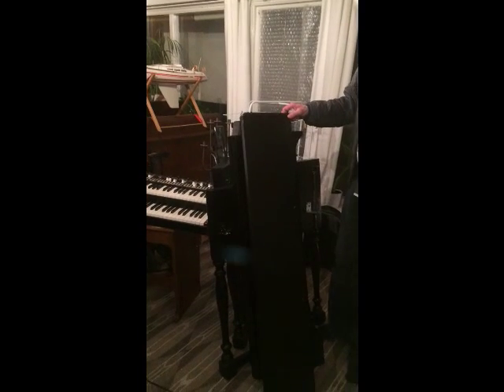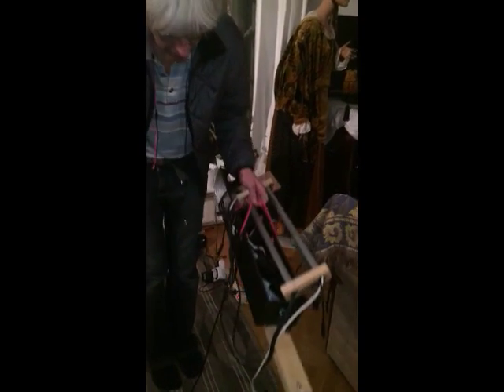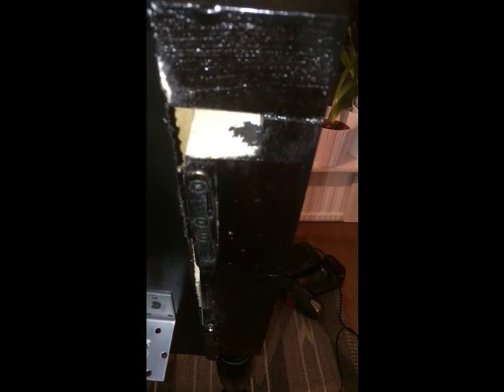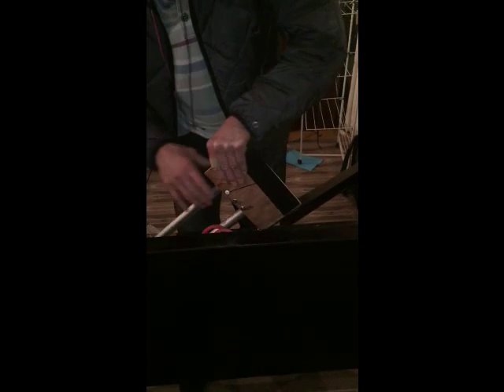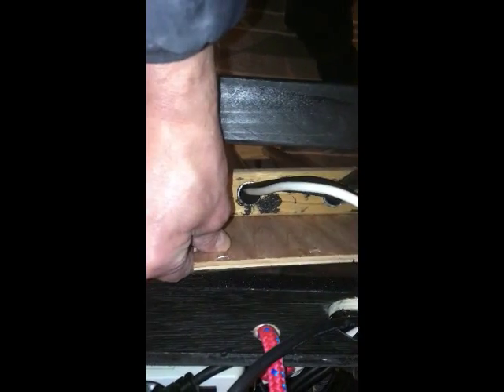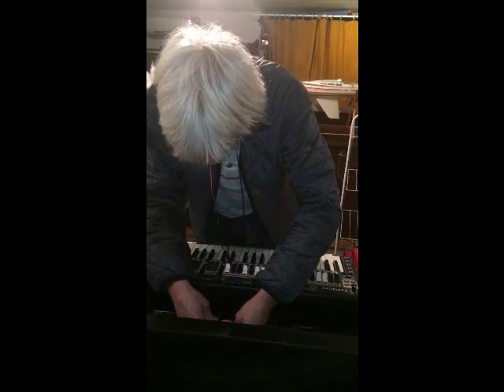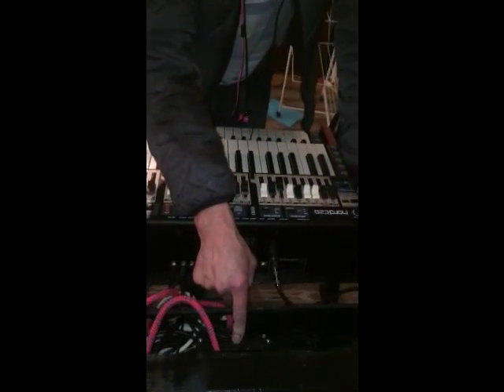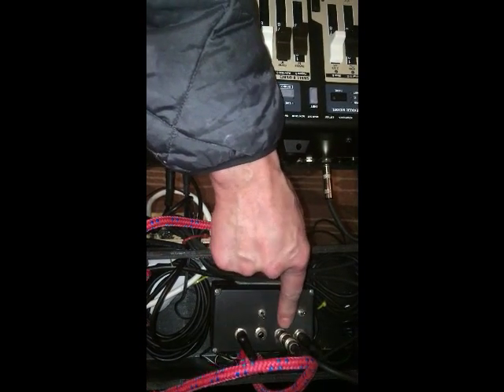B3 lookalike stand for the Nord C2D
How my B3 look alike stand is put together. The stand is CKD but looks very solid when assembled.Assembly is around 5 mins
PM me or building instructions and measurments.